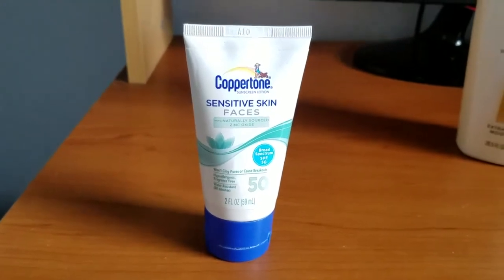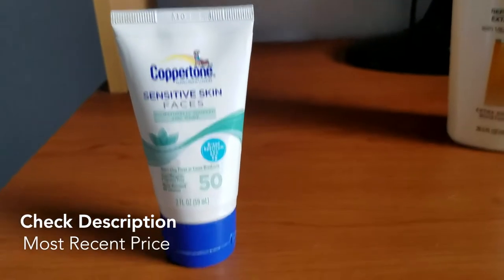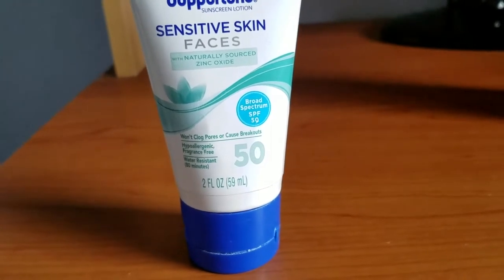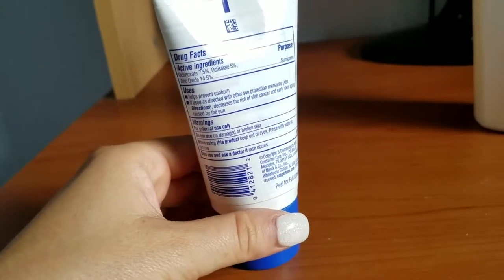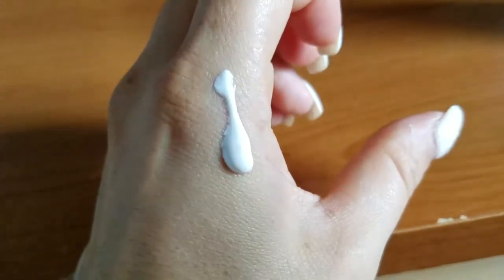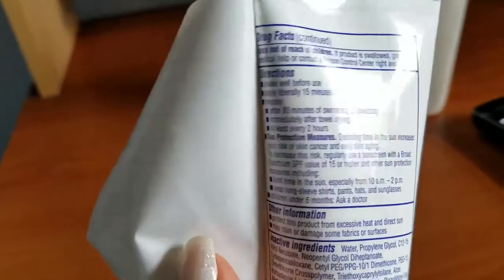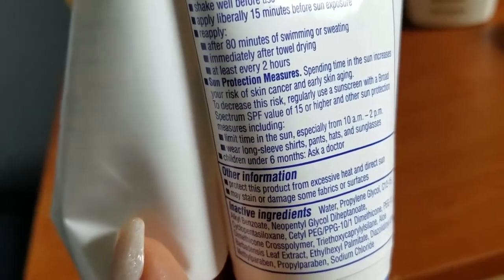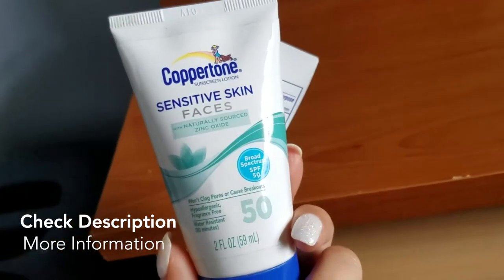✅ How To Use Coppertone Sensitive Skin Faces SPF 50 Sunblock Review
About this product:

Coppertone Sensitive Skin Faces SPF 50 Sunblock

Hypoallergenic, fragrance-free formula
Contains naturally sourced zinc oxide
Broad spectrum UVA/UVB protection
Water resistant (80 minutes)
Free of dyes, oils and alcohol

Coppertone Sensitive Skin Faces SPF 50 is a hypoallergenic, fragrance-free sunscreen lotion that contains naturally sourced zinc oxide and provides broad spectrum UVA/UVB protection.